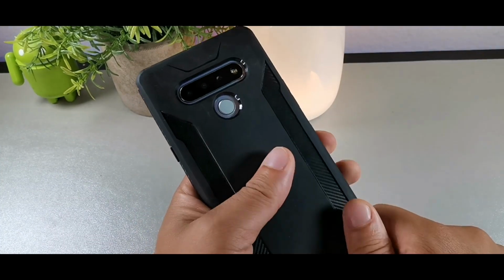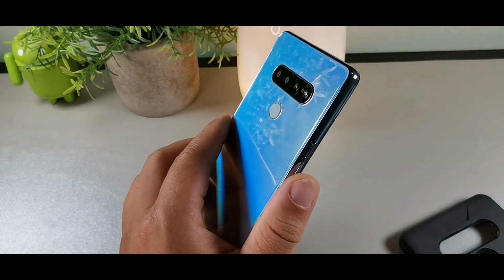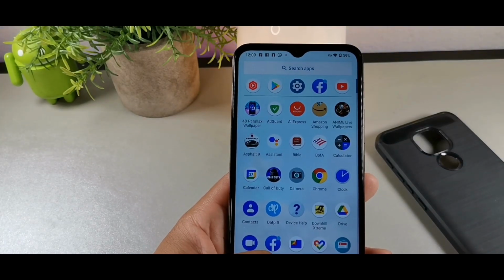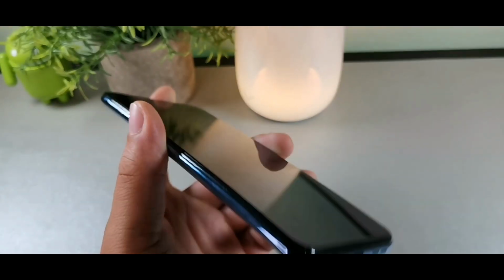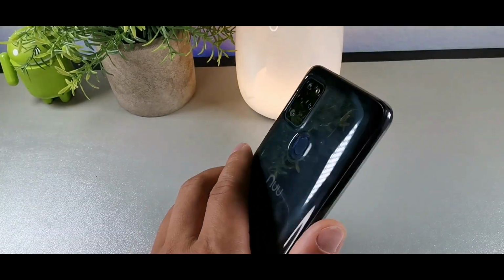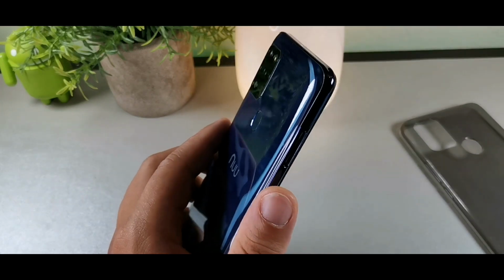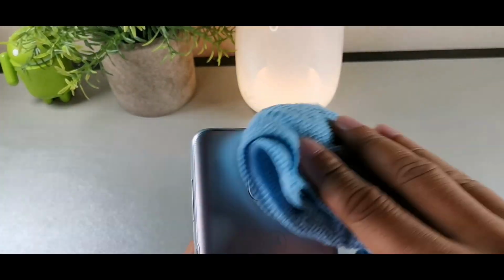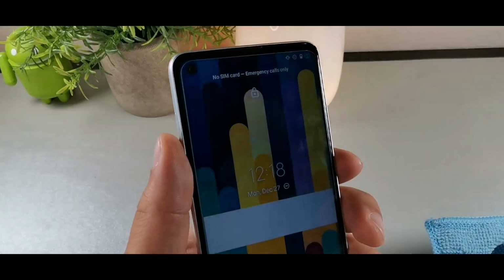5 MOST rejected budget phones of 2021-2022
5 MOST rejected budget phones of 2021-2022
Here are the most rejected budget phones of 2021 & 2022 so far that were counted out before they had a chance to make a bang in the budget phone world.

Stylo 6: Where to buy

Nuu Mobile G5: Where to buy

Moto E7 plus

Moto Power 2021